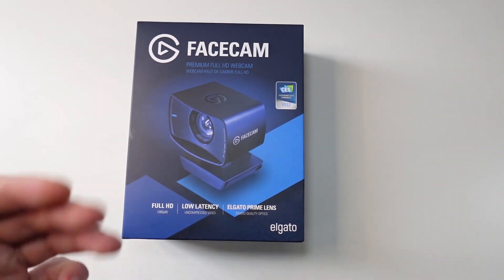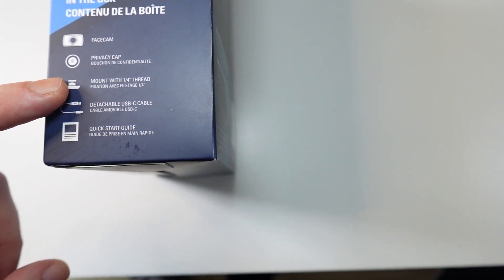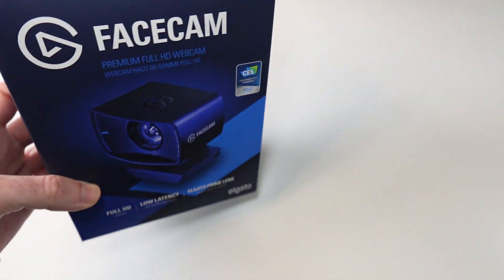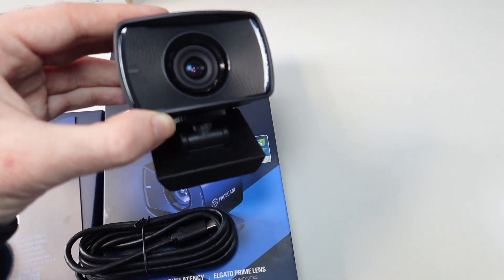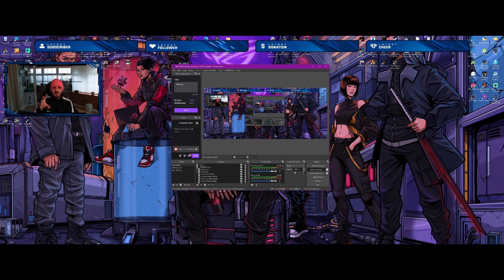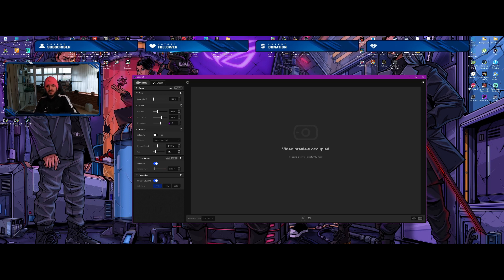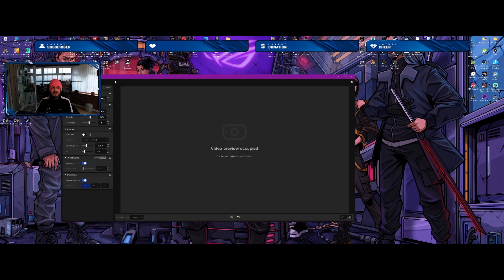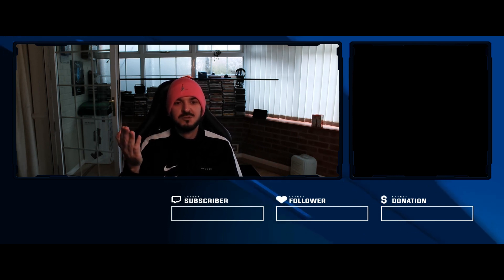Elgato Facecam Best Streaming Webcam | Unboxing | Features - Testing